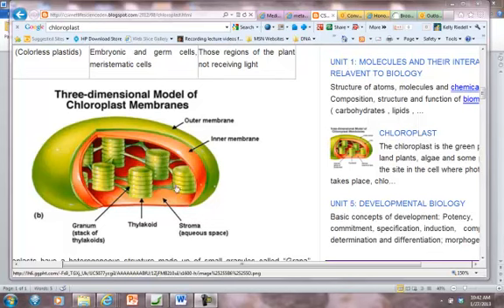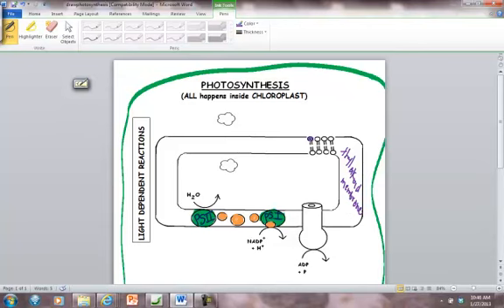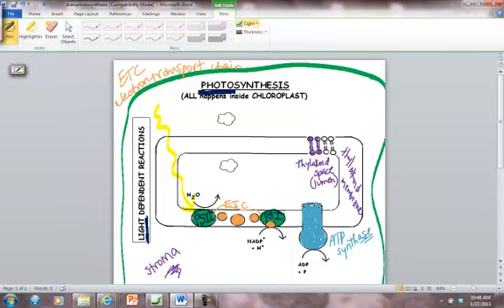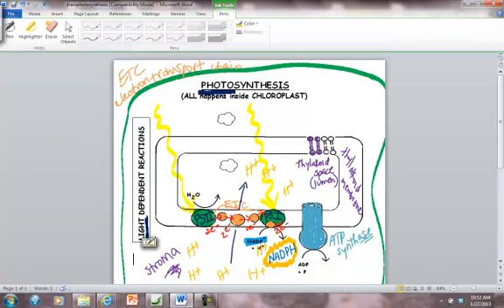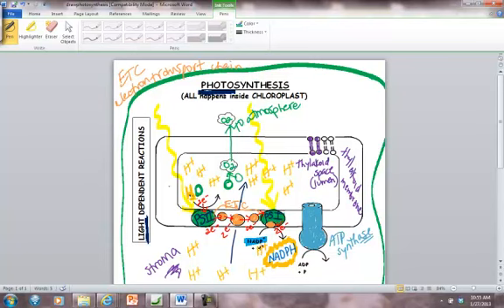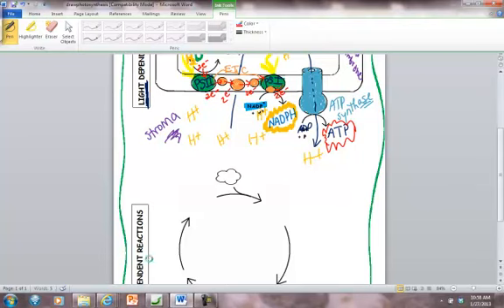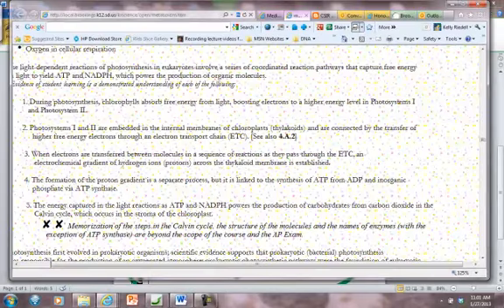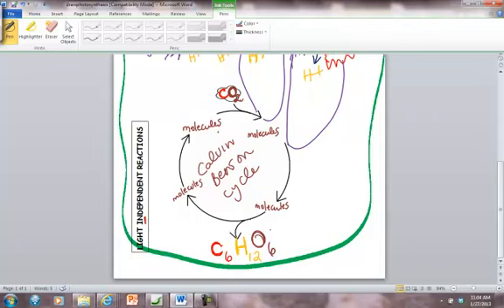AP BIOLOGY Draw Photosynthesis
Follow along with video to draw the steps of photosynthesis.